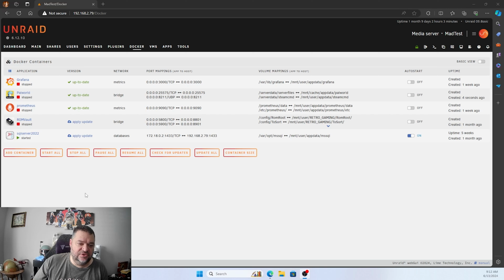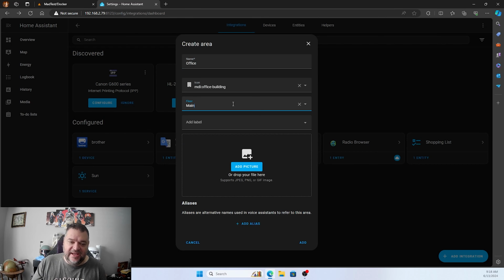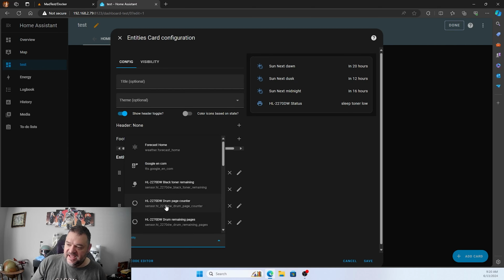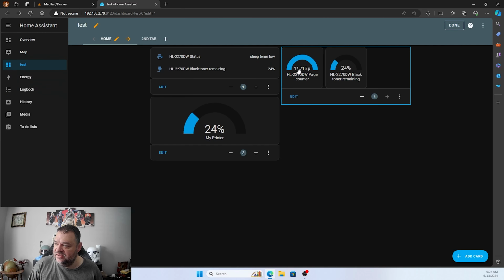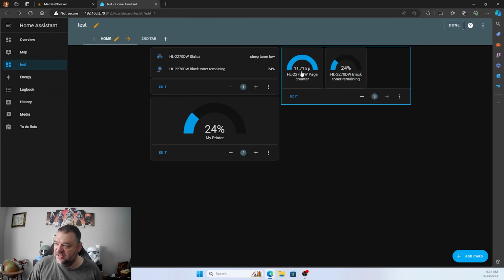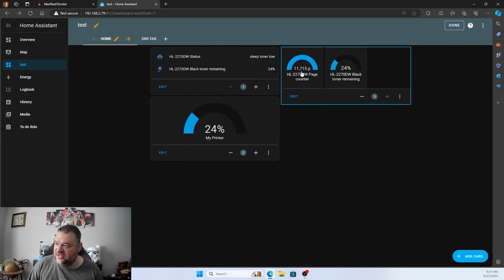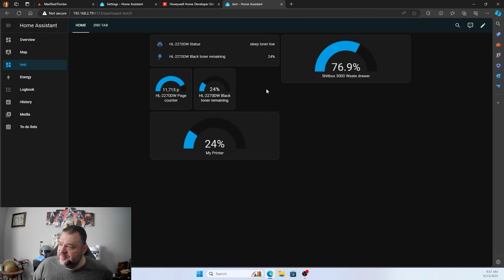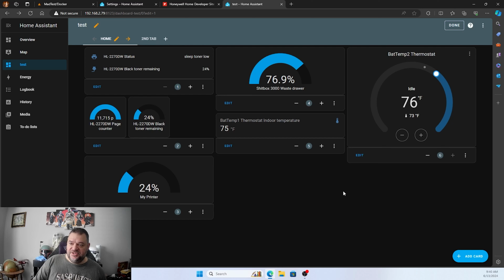Home Assistant Quick Setup on UnRaid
Unraid Home Assistant Docker setup doesn’t have to be complicated—and in this video I show the full process from install to a working dashboard with real devices. We’ll install the official Home Assistant container on Unraid, launch the Web UI, and walk through the initial “create my smart home” setup so you can get running fast.

After the container is up, you’ll see how Home Assistant automatically detects compatible devices right away (in my case, it found my printers). From there, we head into Devices & Services to configure the Brother and Canon printers, organize devices into areas, and build a simple dashboard from scratch. I’ll show you how to add cards, use entity cards for status, and create gauge cards so you can monitor things like toner levels at a glance. Then we take it a step further by stacking widgets using a grid so your dashboard stays clean and readable.

Next, we add smarter integrations: connecting the Whisker Litter-Robot so you can view entities and build a gauge for drawer status, and integrating Honeywell thermostats by creating a developer app, using the callback URL, and linking your account. Finally, we add interactive thermostat controls right on the dashboard so you can adjust temperature without leaving the UI. The layout is intentionally simple—so you can customize the design however you want.

💸 Support & Bonus
- Litter Robot
- Honeywell Thermostats
- Brother Printer
- Cannon Printer

⏱️ Chapters
00:00 Intro
00:18 Getting Container
01:11 Start and Configure Home Assistance
02:13 Configure Brother Printer
04:10 Create Dashboard
04:47 Dashboard Overview
05:18 Add Card
06:23 Add Gauge
07:42 Add Grid
09:38 Add Litter Robot
10:58 Look at Entities
12:30 Guage for Litter Robot
13:03 Honeywell Thermostats
16:53 Review Entities
18:35 Add Controls
20:40 Like and Subscribe